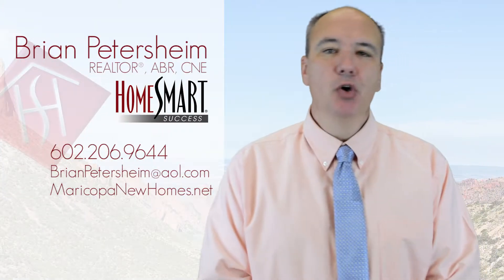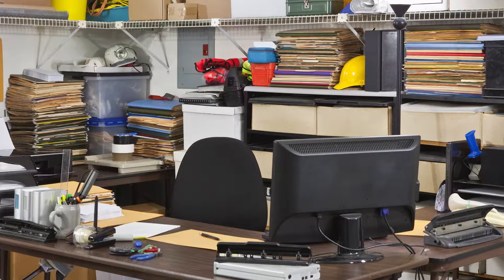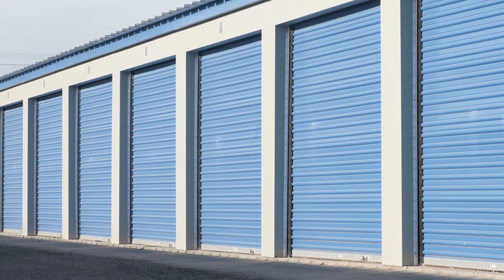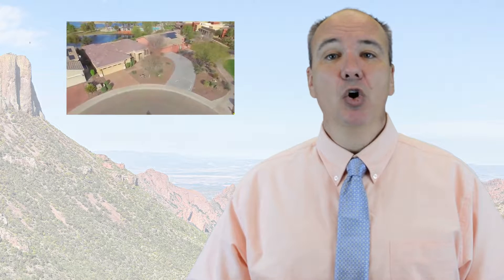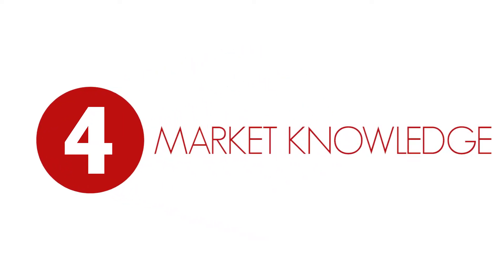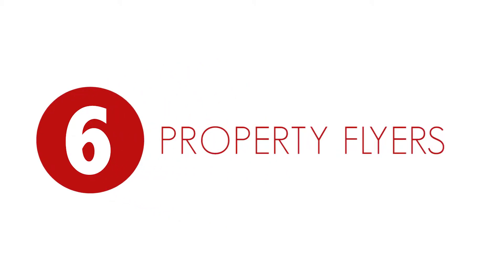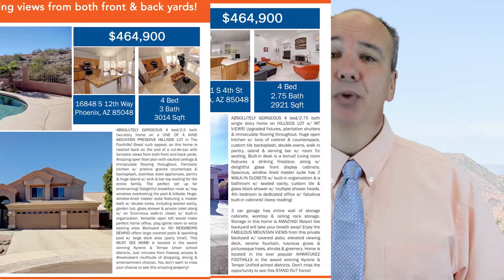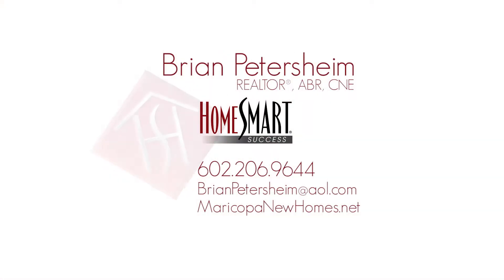Brian Petersheim with 6 Tips For Selling Your Maricopa Home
6 Tips for selling your Maricopa, Casa Grande, Chandler or Gilbert home